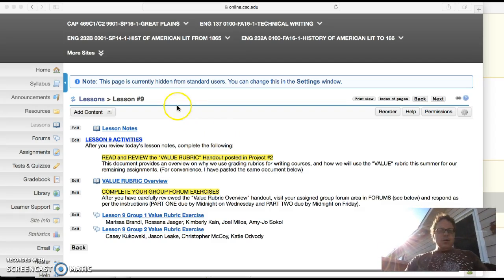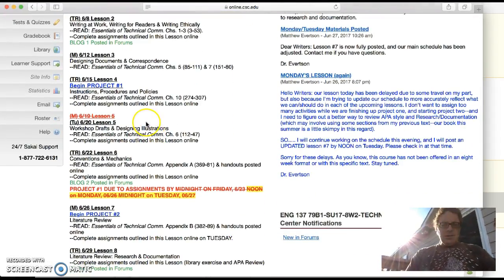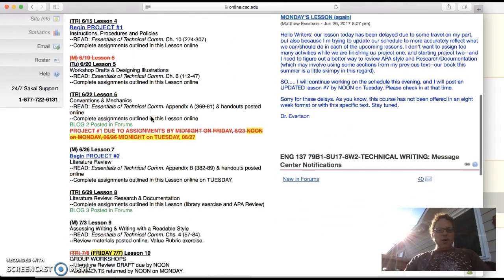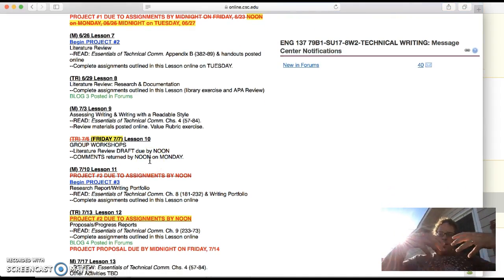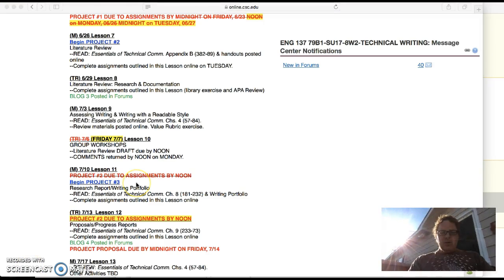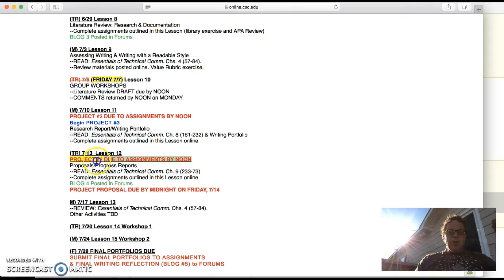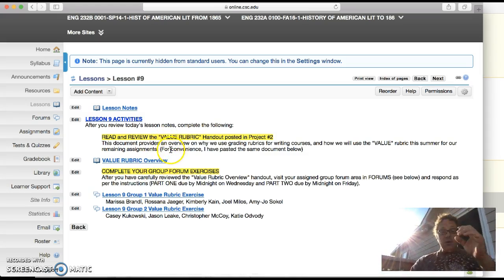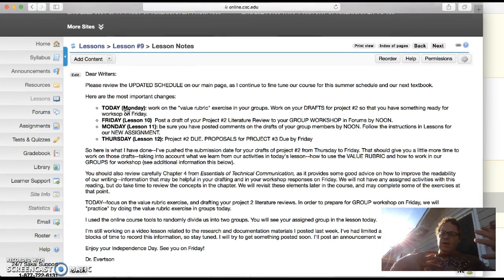Lesson 9 ENG 137 Summer 2017